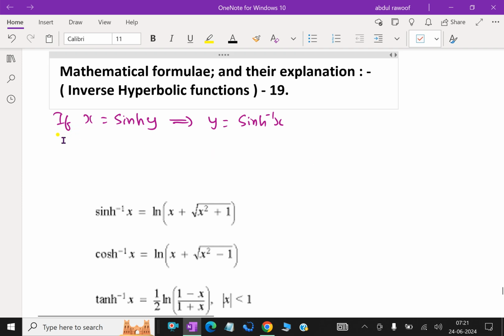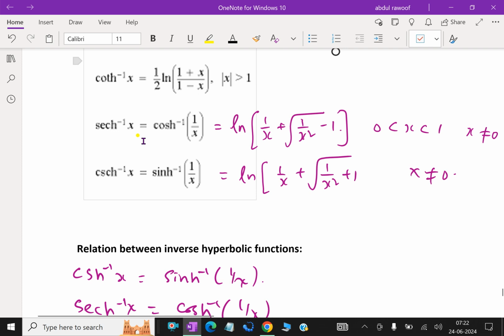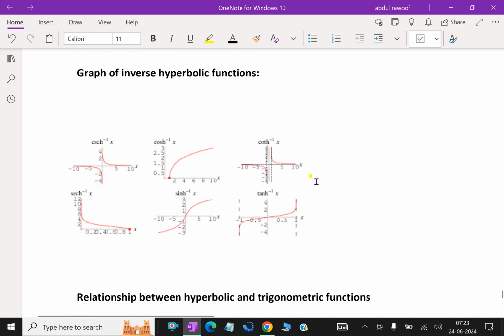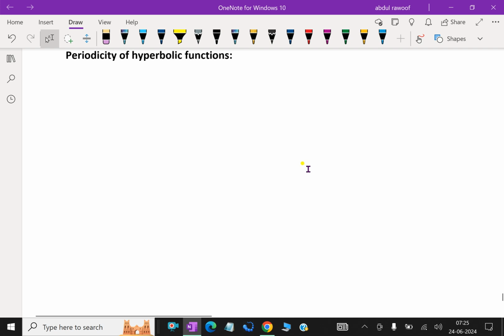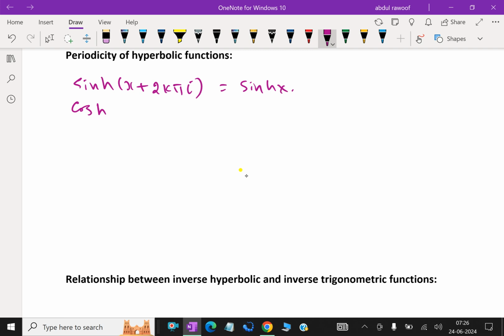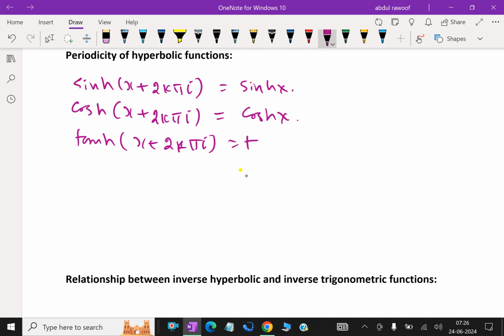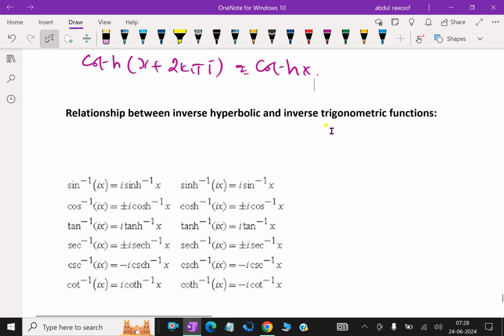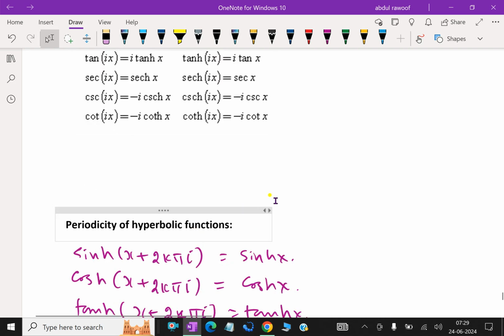Mathematical formulae;and their explanation: -(Inverse Hyperbolic functions) -19.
the inverse hyperbolic functions are inverses of the hyperbolic functions, analogous to the inverse circular functions. There are six common uses: inverse hyperbolic sine, inverse hyperbolic cosine, inverse hyperbolic tangent, inverse hyperbolic cosecant, inverse hyperbolic secant, and inverse hyperbolic cotangent.